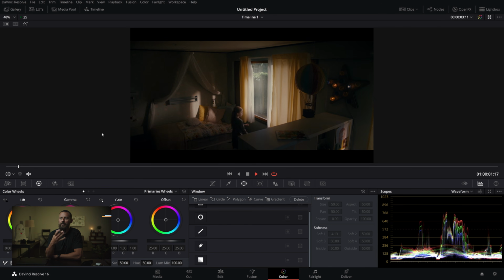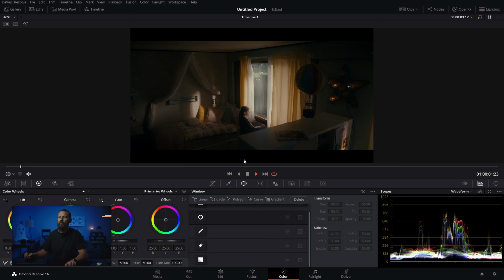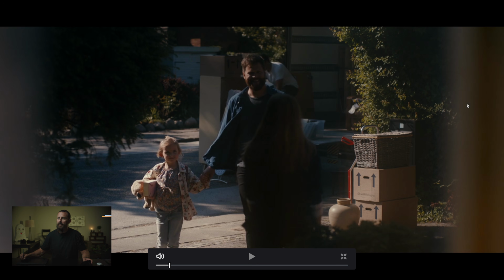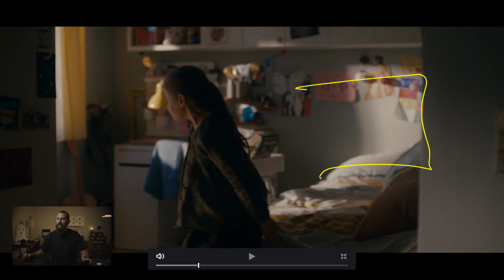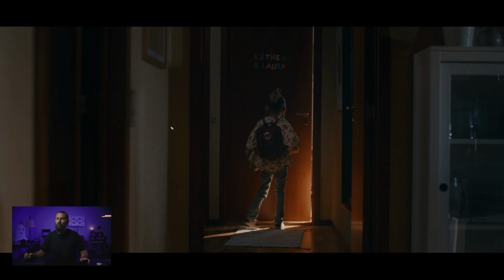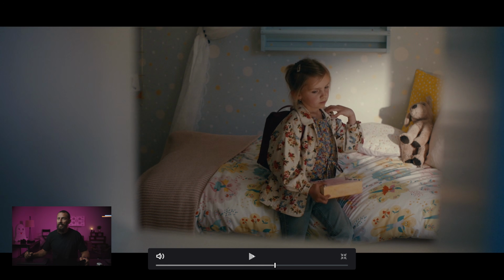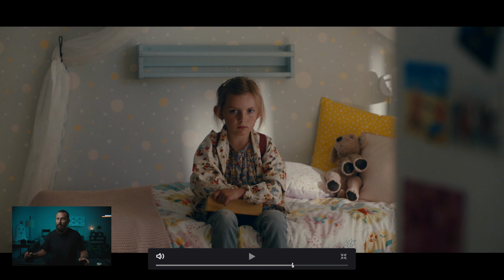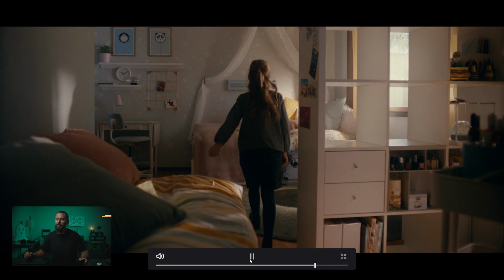Great Ad, Great Cinematography: A Breakdown